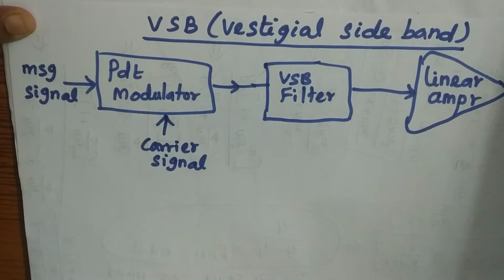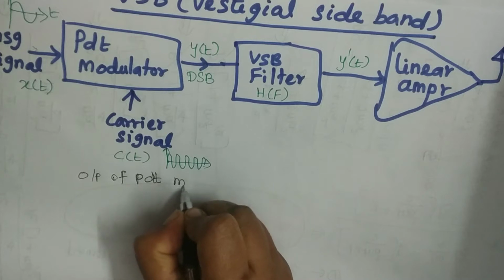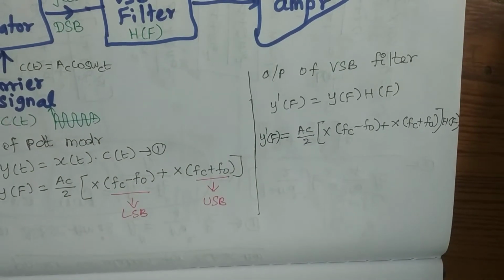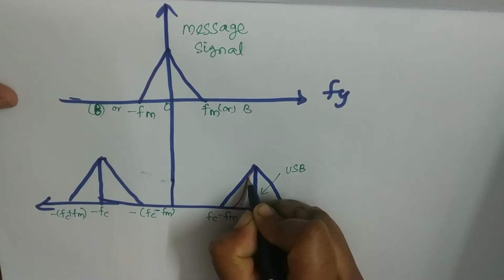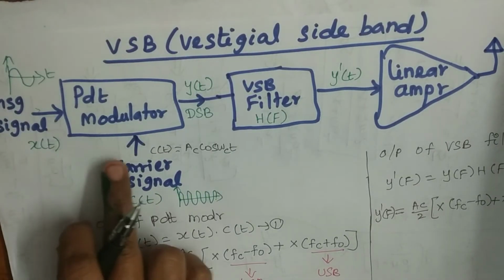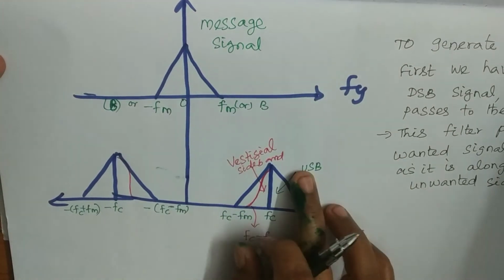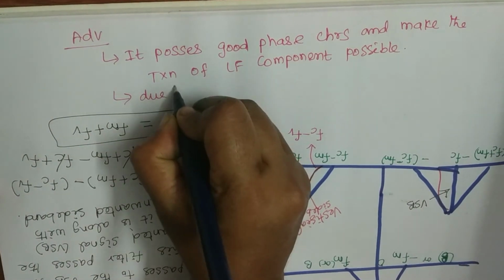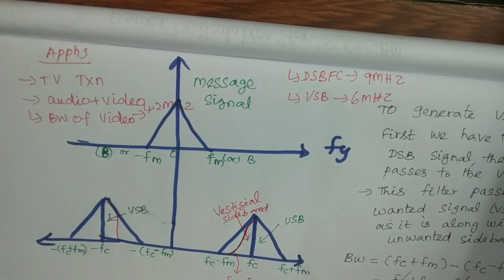Vestigial Sideband/ VSB Block diagram/Advantages and Applications of VSB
In this video I am explaining about the Vestigial Sideband generation/ VSB Block diagram/ Advantages and Applications of VSB/Nirmala Lecture. To see previous video click the Subscribe my channel. Nisa Tech/Nirmala Lecture.